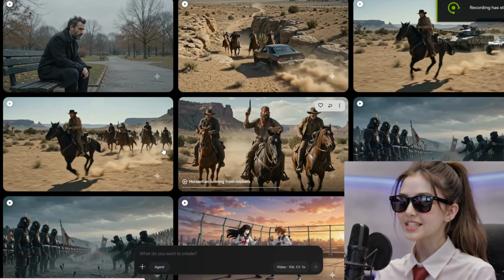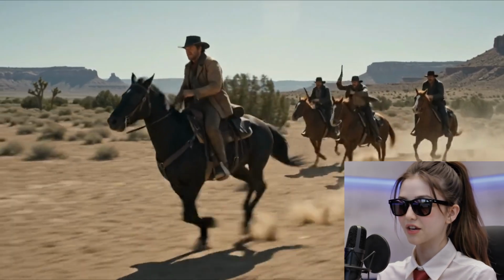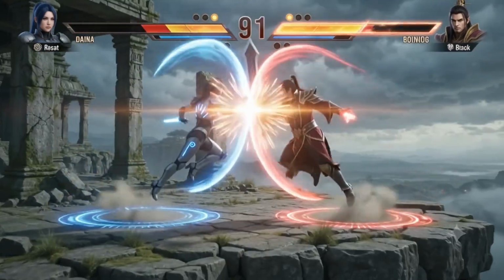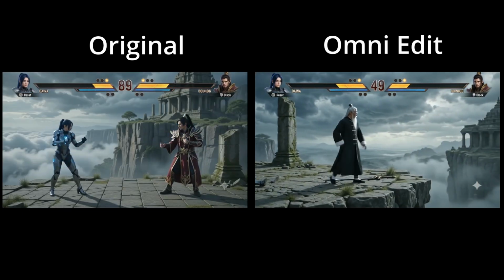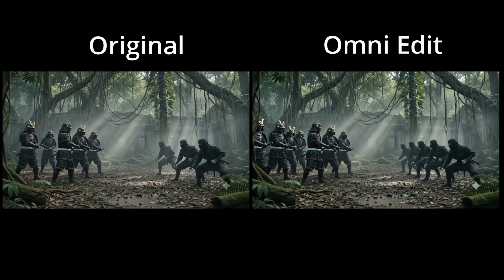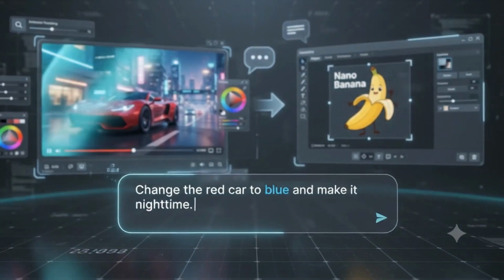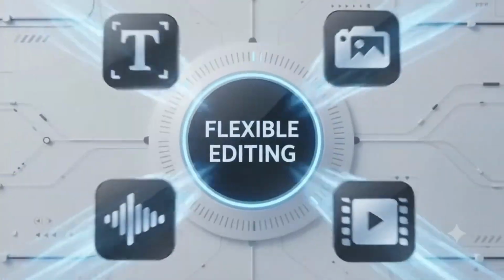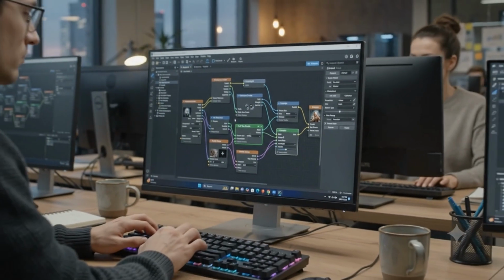Edit and change existing video with prompt only